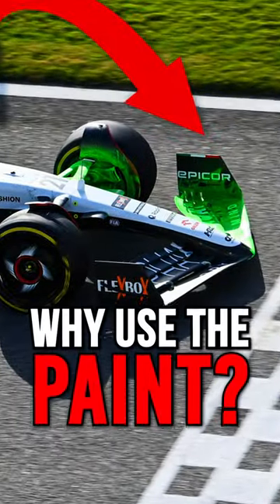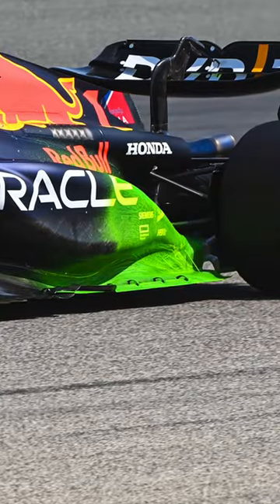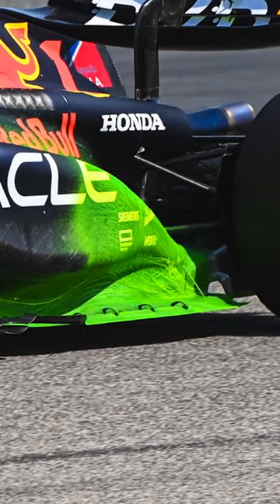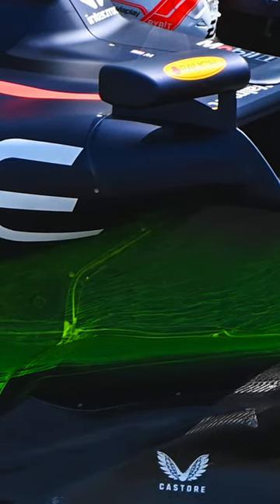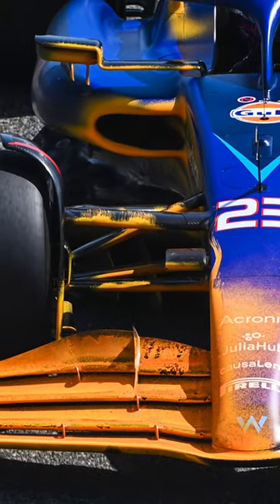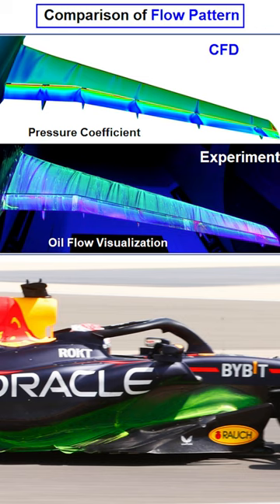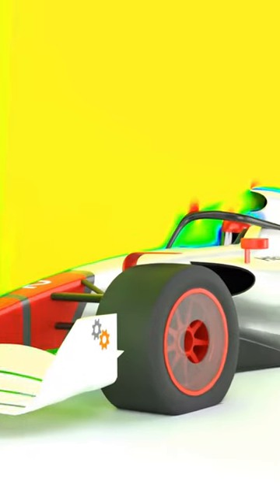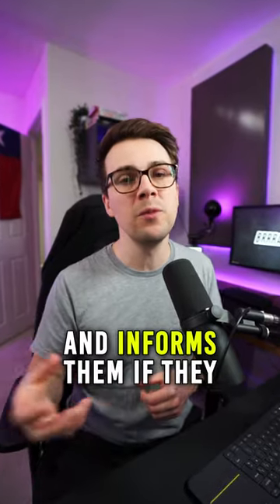What do Formula 1 teams use this paint for?! Aerodynamics!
If you've ever wondered what it is or why people use this fluorescent paint or "flow vis" on their cars, here's why! We saw SO much of this on the first day of Formula 1 pre-season testing, so what are teams up to?